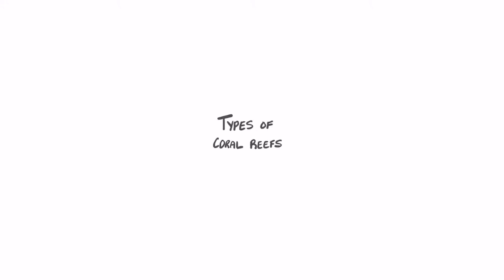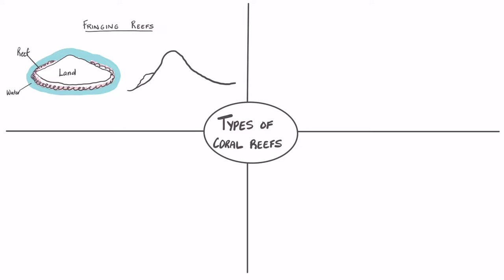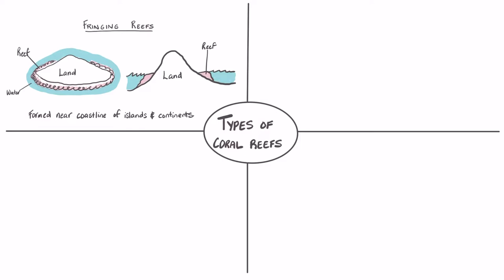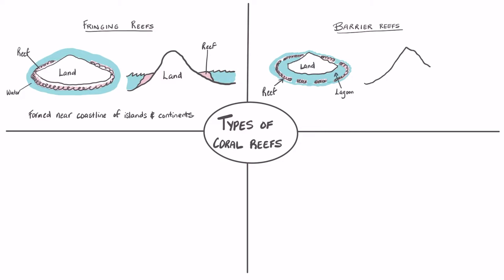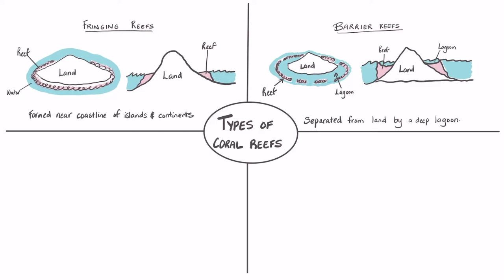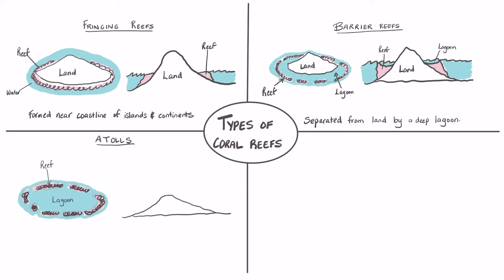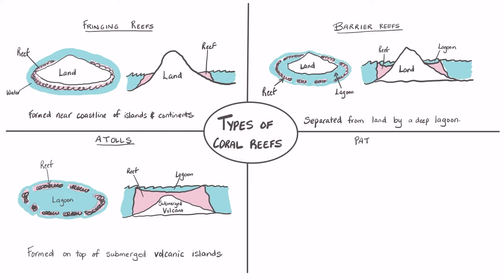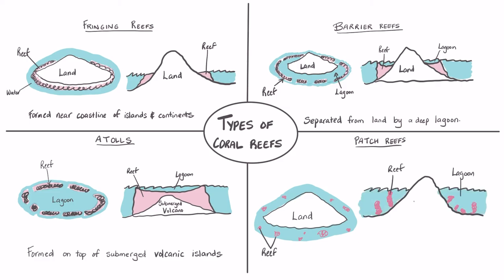Types of Coral Reefs | Explore Marine Biology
In this video, we will take a look at the 4 types of coral reefs commonly found around the world’s oceans.